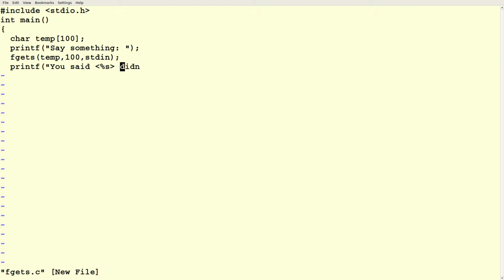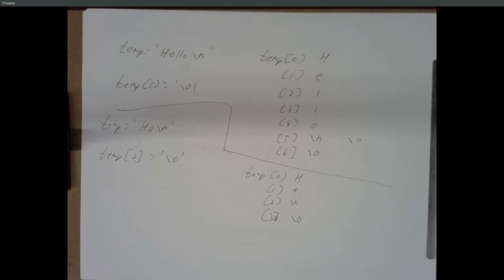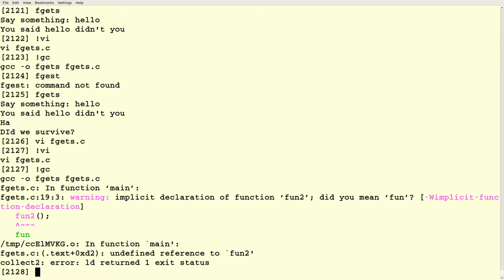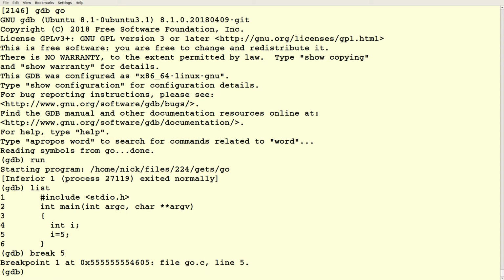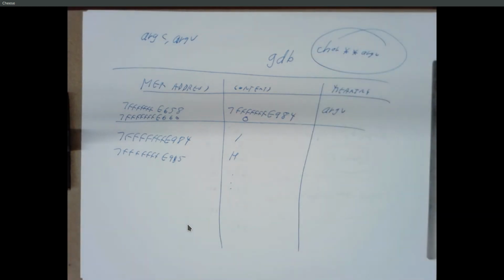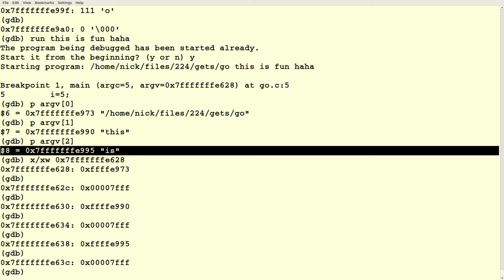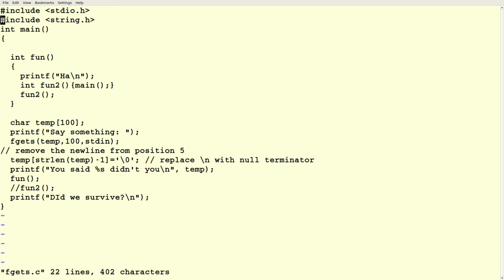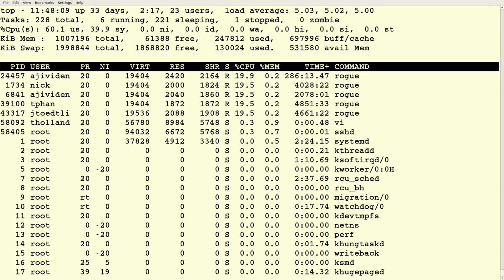CSE 224B 20191015